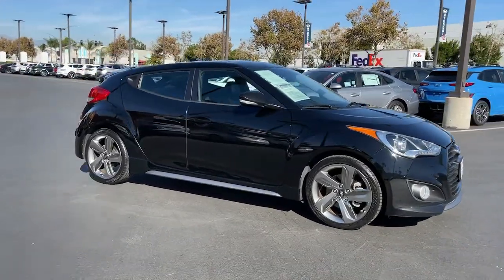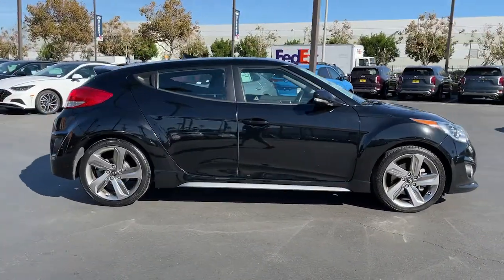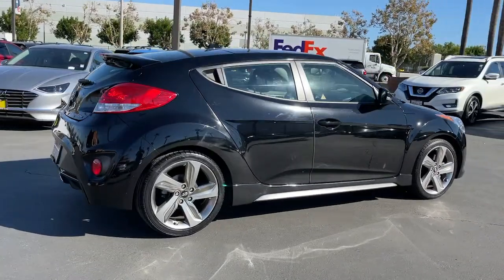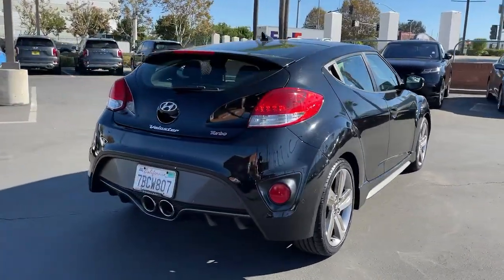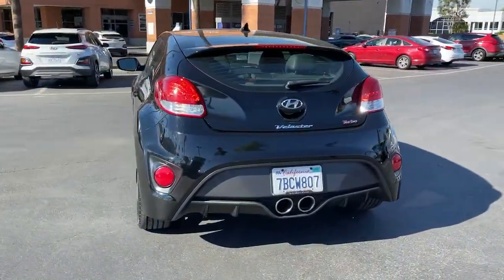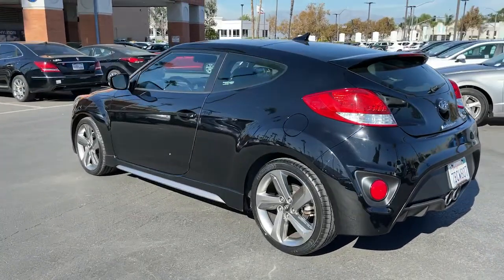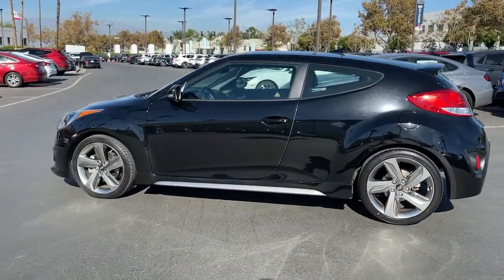2013 Hyundai Veloster Riverside, Temecula, Loma Linda, Orange County, Corona, CA HP9230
Ultra Black Pearl Used 2013 Hyundai Veloster available in Corona, California at Cardinale Way Hyundai Corona. Servicing the Riverside, Temecula, Loma Linda, Orange County, CA area.

Clean CARFAX. Ultra Black Pearl 2013 Hyundai Veloster Turbo w/Black FWD 6-Speed Automatic with Shiftronic 1.6L I4 DGI DOHC 16V Turbocharged BLUETOOTH, MP3 CAPABLE, KEYLESS ENTRY, CLEAN CARFAX, LOCAL TRADE, **MANAGER SPECIAL**, 3D Hatchback.brbrRecent Arrival! 24/31 City/Highway MPGbrbrAwards:br  * 2013 KBB.com 5-Year Cost to Own Awards   * 2013 KBB.com 10 Coolest New Cars Under $18,000brExperience the Cardinale Way difference. We develop outstanding relationships where everybody wins. All prices are plus dealer installed Protection Package for $1485.00. Proudly serving Inland Empire, Corona, Riverside, Ontario, San Bernardino, Orange County, Yorba Linda, Chino Hills 92882.brbrReviews:br  * Lots of features for the money; distinctive styling; efficient engines; large trunk; lengthy warranty. Source: Edmunds